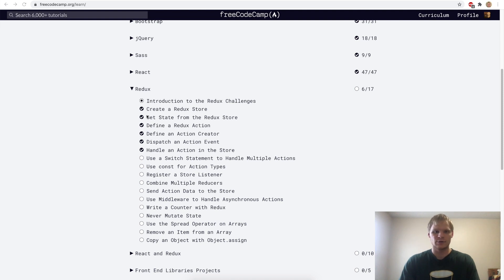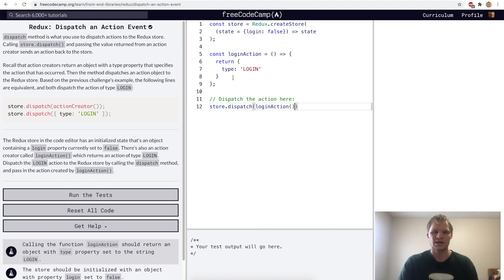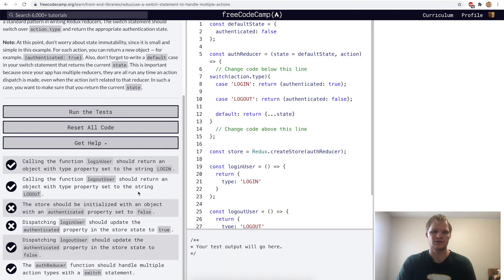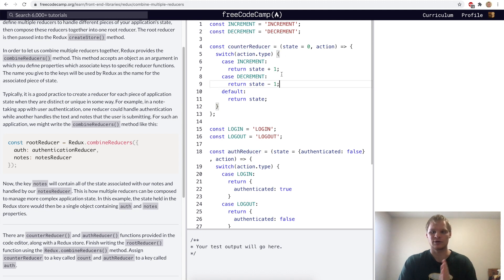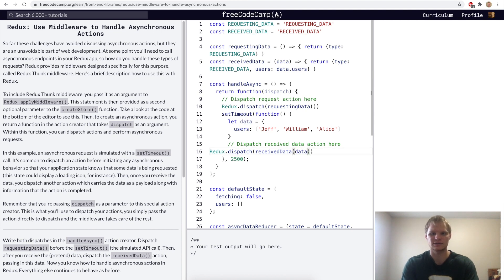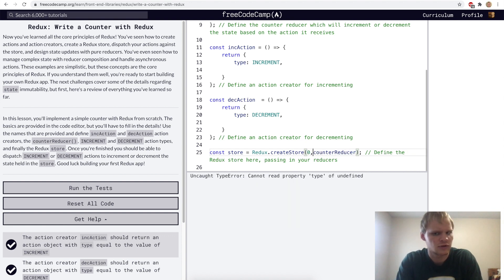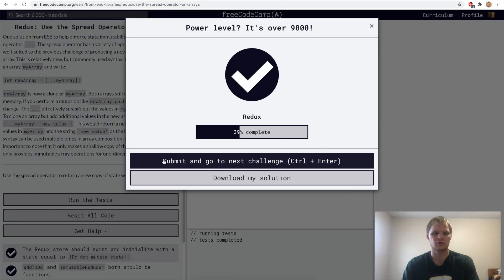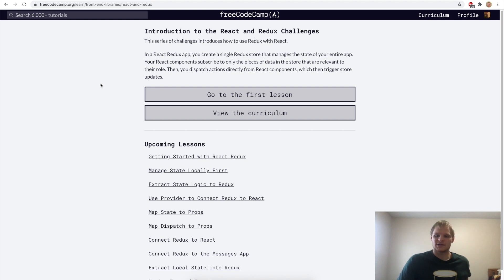Redux | FreeCodeCamp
I go through the Redux challenges on FreeCodeCamp. Redux can be very confusing at times, but I think I did a pretty good job at explaining things. Redux is pretty widely used in the industry and is something worth learning.